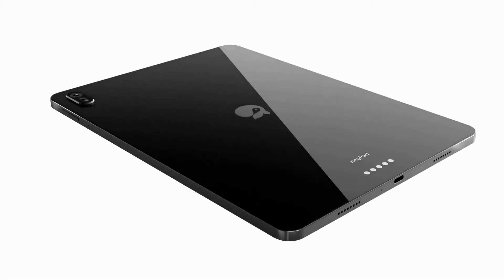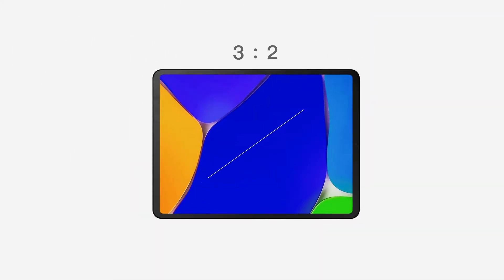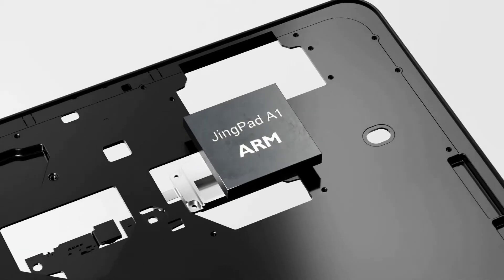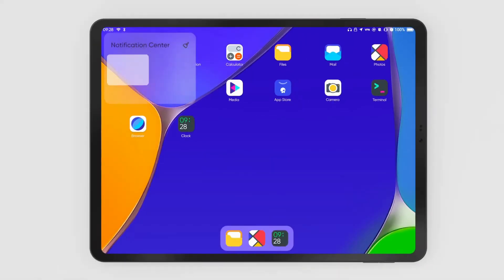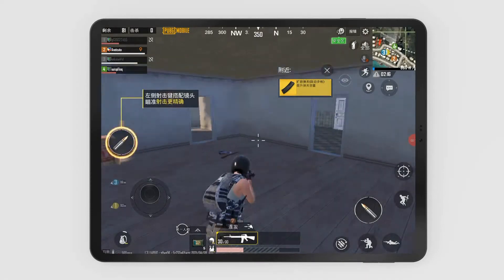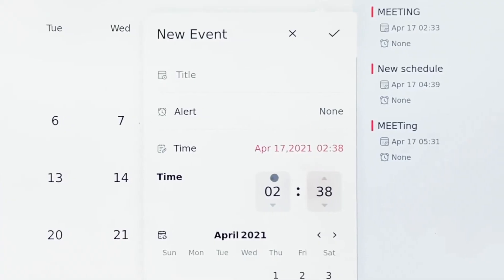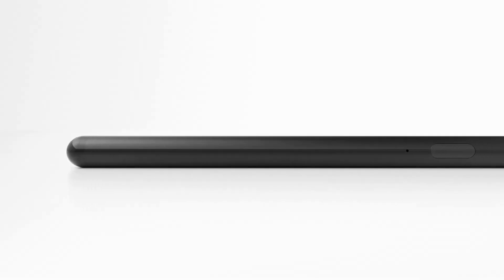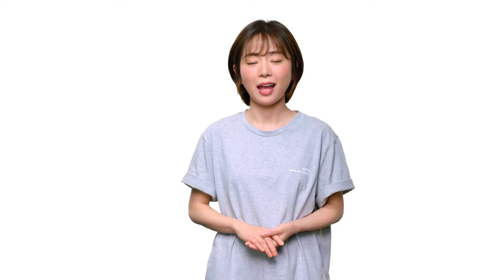JINGPAD A1: THE WORLD'S FIRST CONSUMER-LEVEL LINUX TABLET | Gizmo Hub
Introducing JingPad A1, the world's first consumer-level Linux tablet, your new daily go-to tablet for Linux enthusiasts and consumers alike.

Flagship tablet built with industry-leading components and specs.
Powered by the next-generation Linux-based mobile OS: JingOS, which can both run Linux desktop apps and Android apps.

JingPad A1 isn’t just a tablet; it’s also your new laptop!

Paired with our detachable keyboard with a built-in trackpad, JingPad A1 turns into a laptop in a snap.
Enjoy the power and freedom of a Linux-based OS. You can run most Linux apps on the go with the JingPad A1, including Terminal, GIMP, programming apps, etc.
With "Android Apps on JingOS" (AAJ), you can run most Android apps on JingPad A1. This makes the JingPad A1 the first Linux tablet which can also be used for your daily tasks.

| TAGS |
Kickstarter
Indiegogo
Kickbooster
Amazon
Ali Express
GadgetPlus
Shareasale
Crowdfunding
Crowdfunding Sites
Kickstarter Crowdfunding
Indiegogo Crowdfunding
Kickstarter Project
Indiegogo Project
Kickstarter Campaign
Indiegogo Campaign
Latest Crowdfunding
Newest Crowdfunding
Newest Inventions
Latest Inventions
Newest Technology
Latest Technology
Newest Gadgets
Latest Gadgets